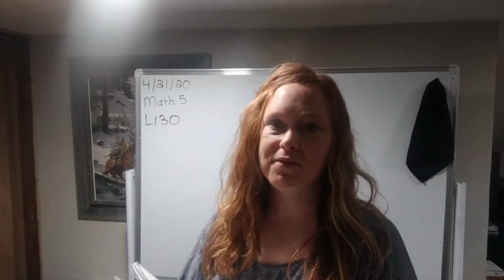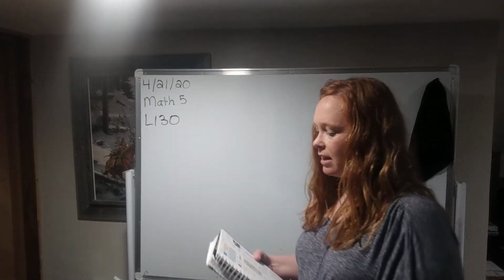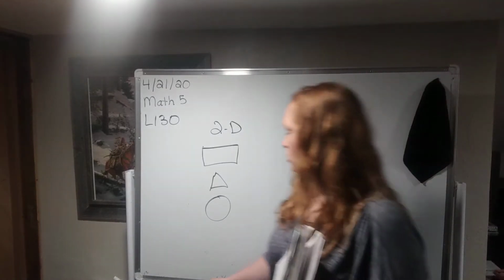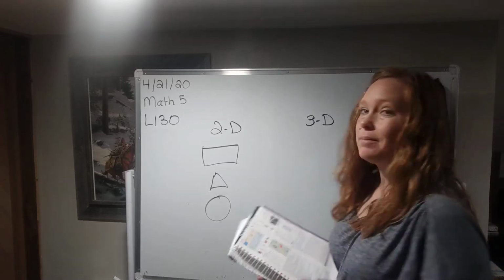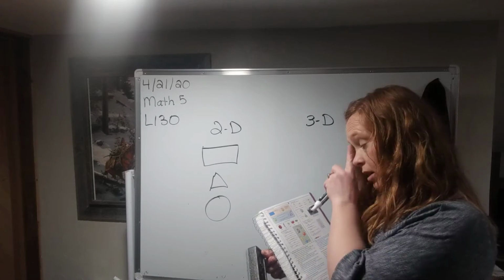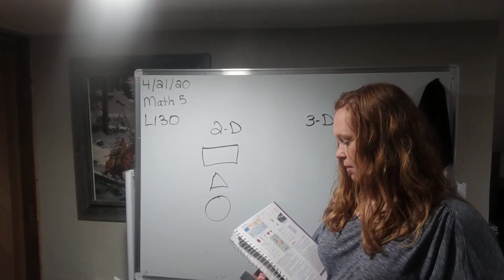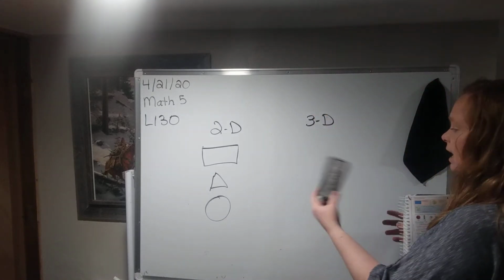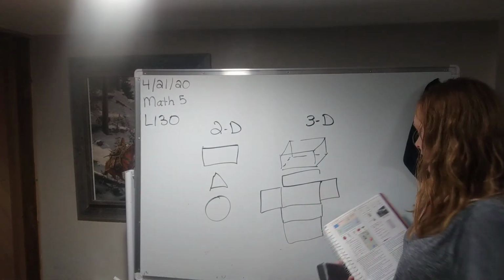4/21/20 Math 5